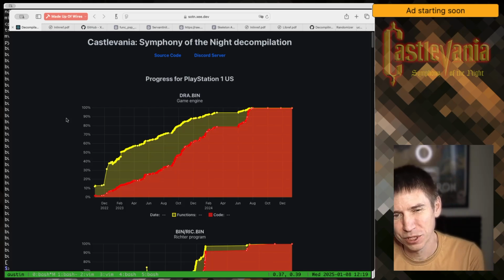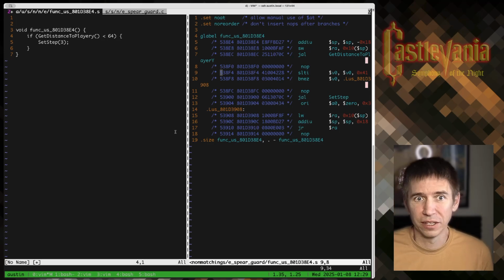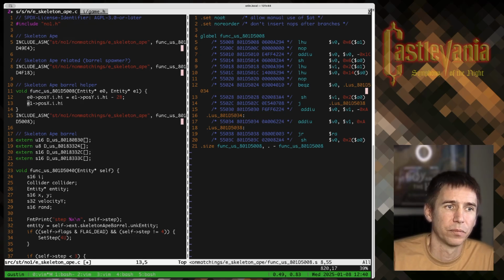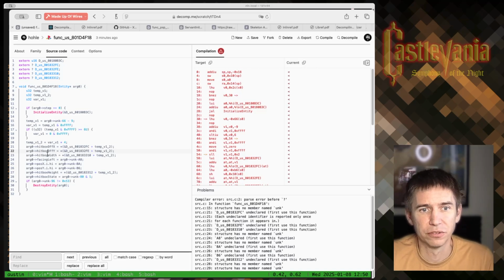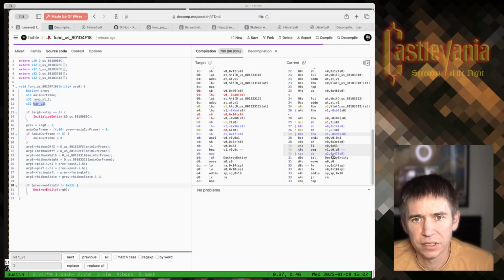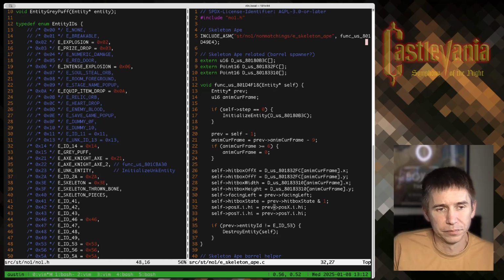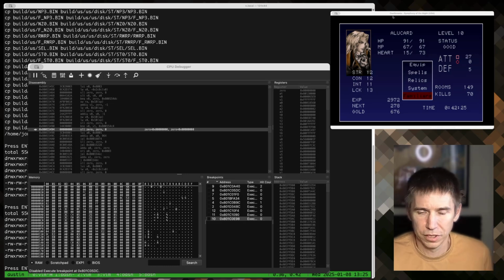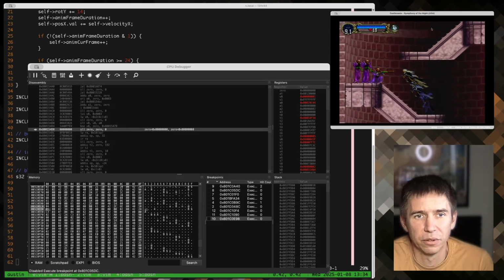Decompiling Castlevania: Symphony of the Night - 2025.01.08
In this video:

* Decompiling without tools
* Decompiling with tools
* Trying to test a mod and failing